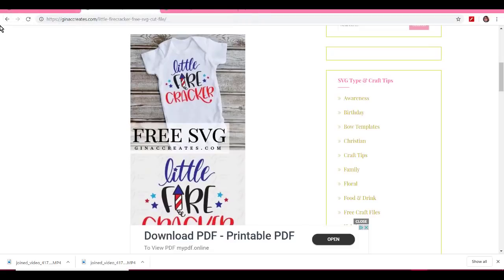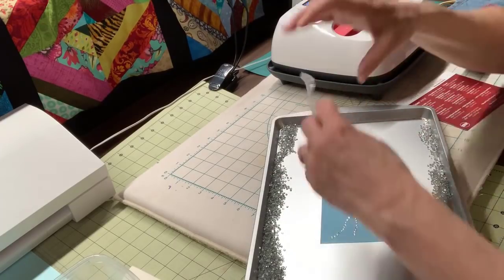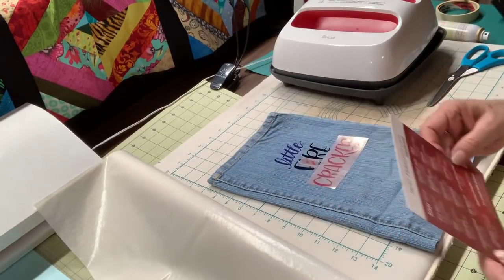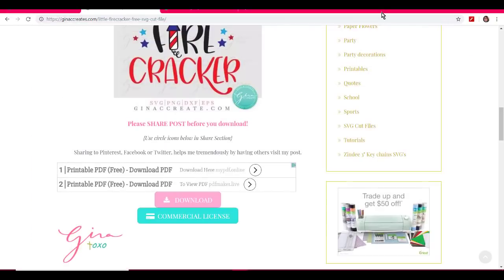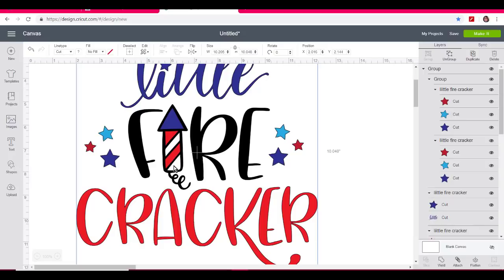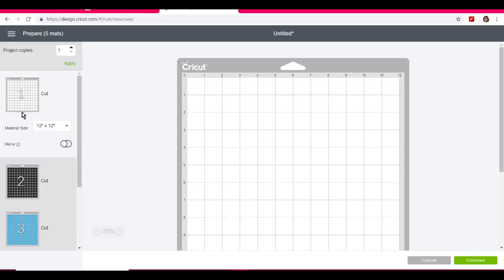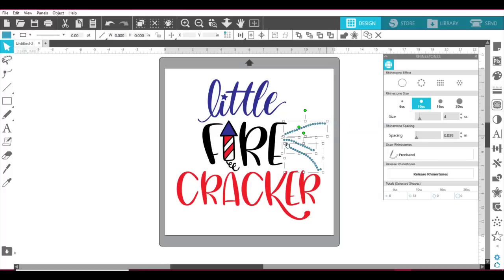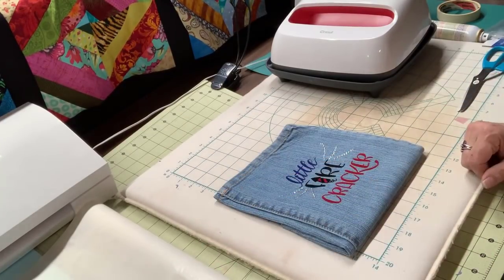EASY HTV Project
This video demonstrates how to take the free svg file and create a SUPER cute t-shirt (or no sew purse) etc. etc. etc for 4th of July using either your Cricut OR Cameo.

Link for The Rhinestone World: therhinestoneworld.com

SILHOUETTE  Software for Cricut Users - BE SURE TO CLICK ON THE EXTRA DISCOUNT ON THE LOWER LEFT!

Silhouette Rhinestone Kit (When you click on the link, search for Rhinstone Kit.  BE SURE TO CLICK ON THE EXTRA DISCOUNT ON THE LOWER LEFT!)

Amazon Link for Teflon Pressing Sheet that I use. **Please use this link for all Amazon needs!

ATG Tape Gun - GREAT for cards and LARGE Cardstock Creations:

Invitation Sized Envelopes: